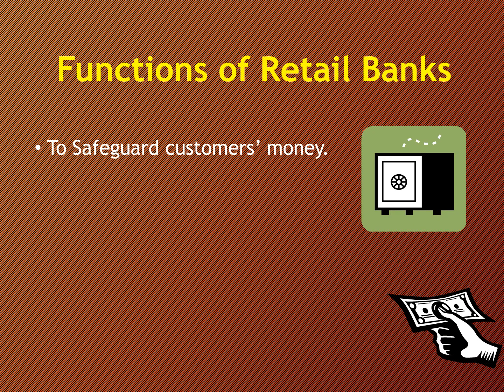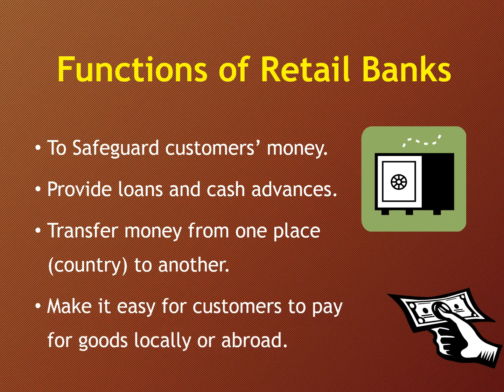Grade 10 Commerce Introduction to Banking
Hey guys, this video was created to assist students in The Bahamas during the closure of school as we battle COVID19. In this video, I have identified and discussed the type of banks operated here in The Bahamas. The video is not perfect but students should find the information useful.